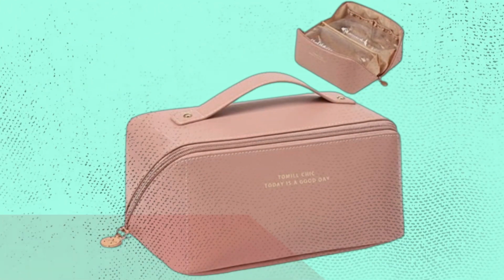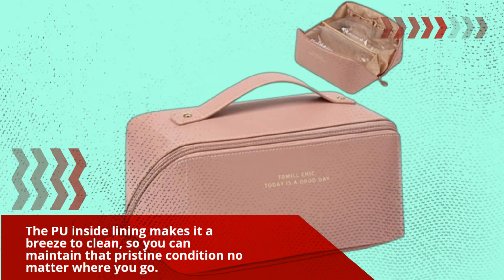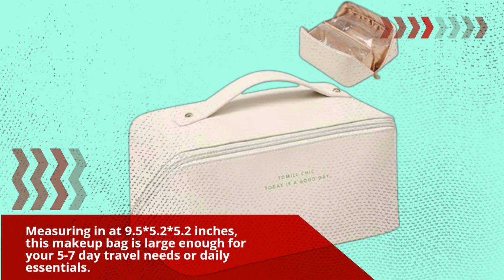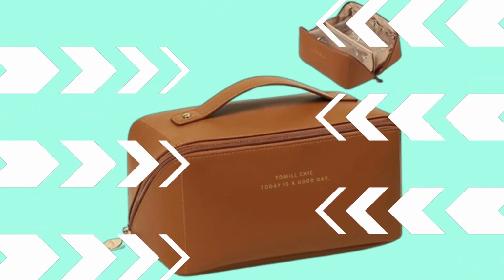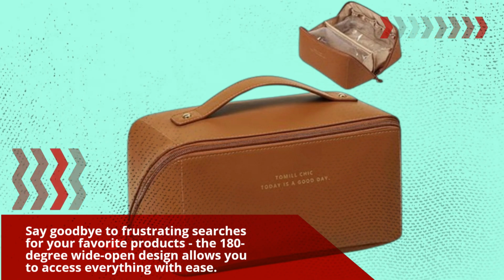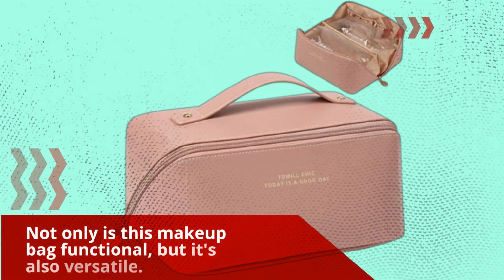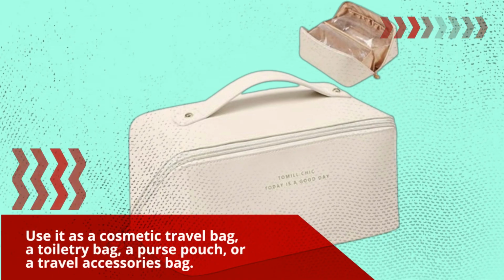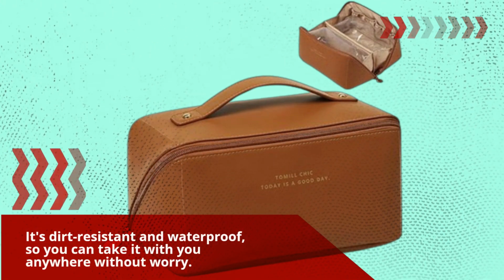💄TOMILL Makeup Bag for Women Large Capacity Cosmetic Bag | Best Wonder Bag Travel Cosmetic Bag💼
Amazon Product Name : TOMILL Makeup Bag for Women Large Capacity Cosmetic Bag

Discover the Best Wonder Bag Travel Cosmetic Bag in our latest video and see why it's a must-have for every traveler! Whether you're a frequent flyer or planning a weekend getaway, the Best Wonder Bag Travel Cosmetic Bag offers the perfect blend of style and functionality. We'll take you through its spacious compartments, durable design, and versatile features that keep all your beauty essentials organized and accessible. Watch as we demonstrate how this cosmetic bag stands up to the rigors of travel, and share tips on how to pack it efficiently. Don't miss out on the ultimate travel companion for keeping your cosmetics in check!